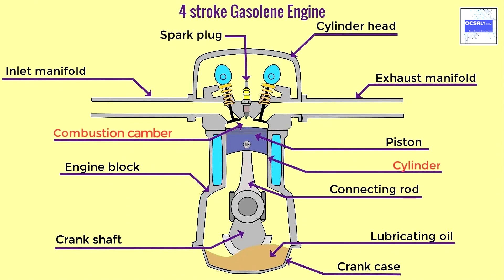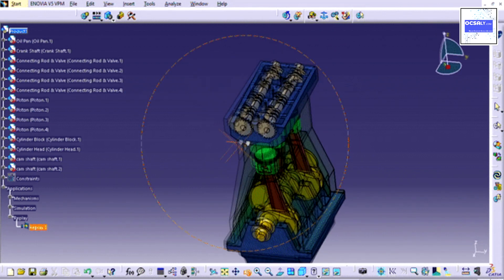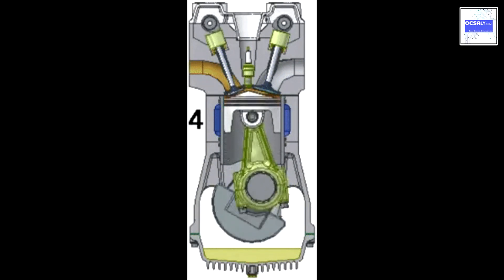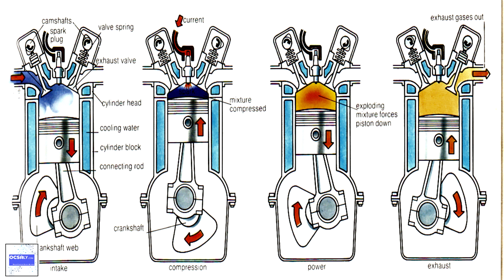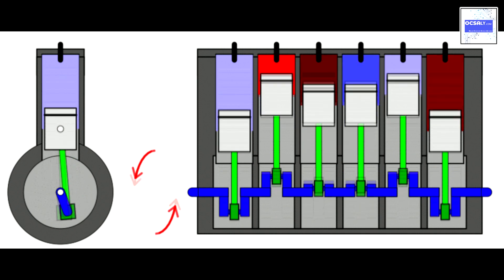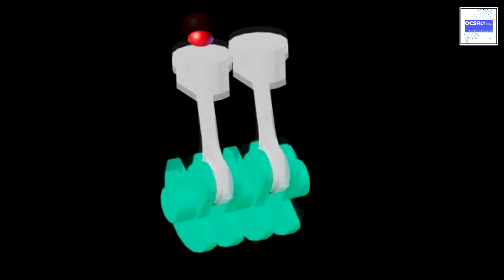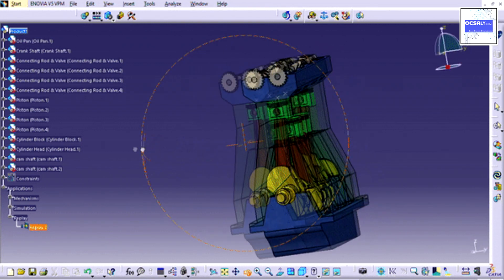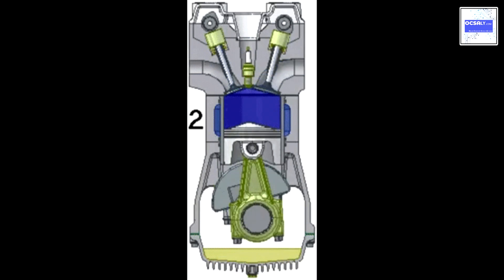What Really is a Car Engine and How Does it Work?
In this video, I'm going to show you how a car engine works by exploring the combustion process and the 4 main components that make up an engine. You'll learn how the engine is cooled via the radiator, gas is added via the fuel pump, and all these amazing things happen with just a push of a pedal.

Whether you're a seasoned mechanic or just starting out, this channel has everything you need to keep your car in good shape. Watch our videos on how to fix common problems and learn about new technologies that can save you time and money.